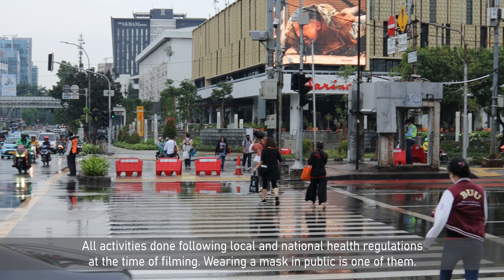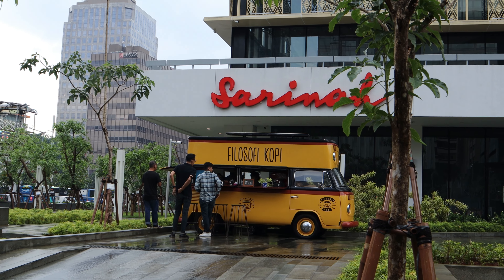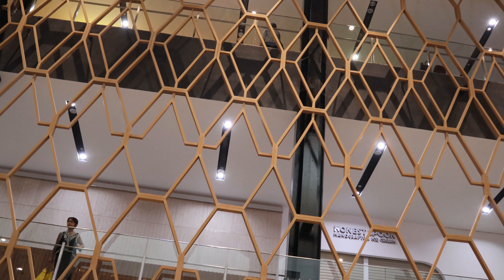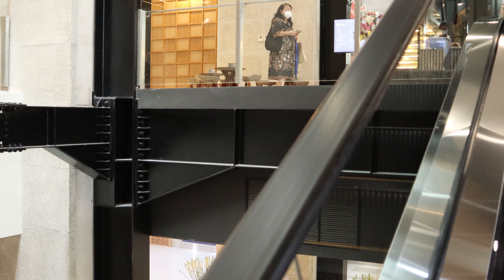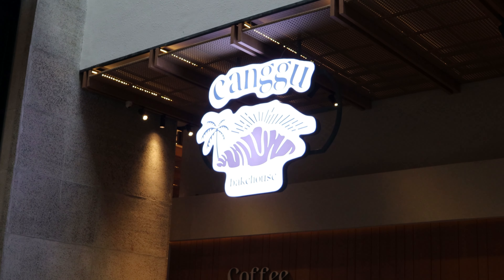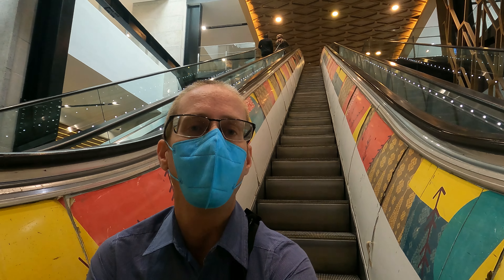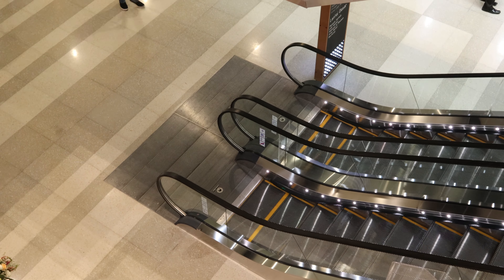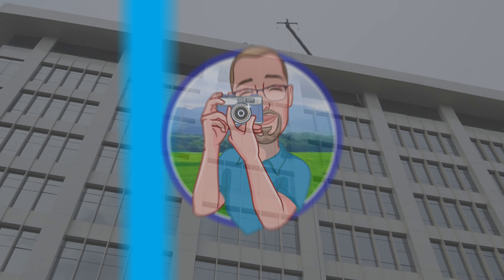The renovated Sarinah building is open for public 🇮🇩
The Sarinah building, the first shopping mall in Indonesia that also was home to the first escalator in the country, has been around since the 1960's. It was closed down almost two years ago to undergo a total renovation and rebranding of the Sarinah name. The building now is spacious, pedestrian friendly and has easy access to streets on three sides.

The owner - the Indonesian government - has decided it should be a nationalist flagship store, so the first McDonalds that was located here for decades, has not returned. Also gone are Starbucks, KFC and other well known and much-liked fast-food options. There are a lot of local Indonesian brands that are now filling up spaces. But will it last?

▶️ Chapters
00:00 - Introduction
01:40 - Warm welcome
04:59 - The escalator scene
06:02 - Viewing terrace
06:56 - Souvenir shopping